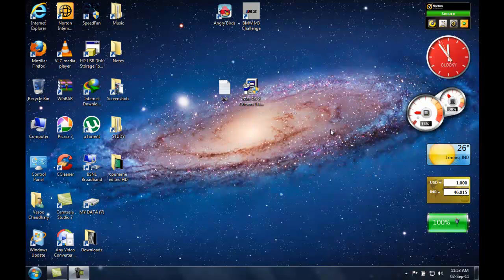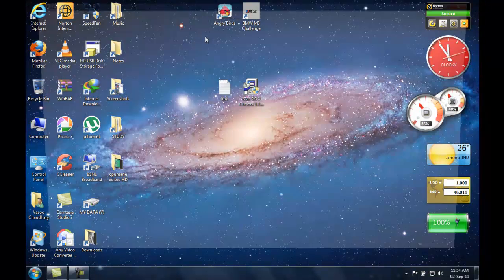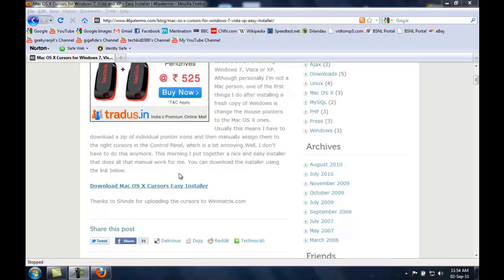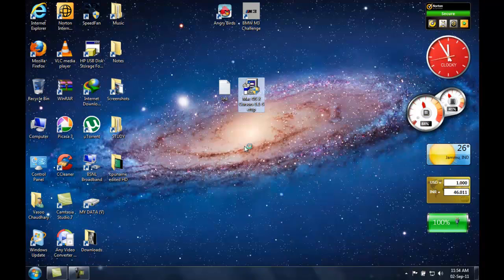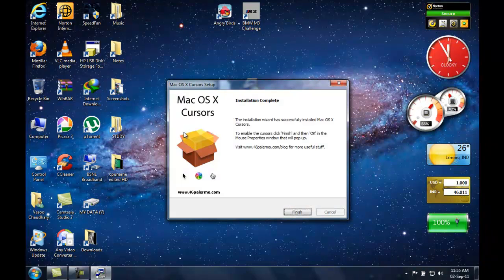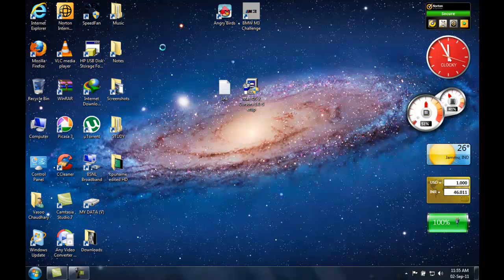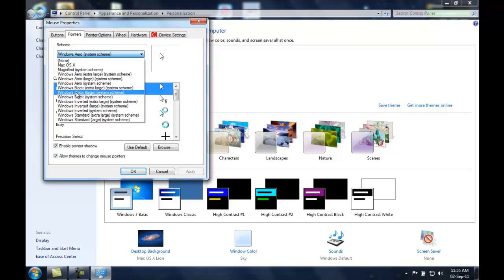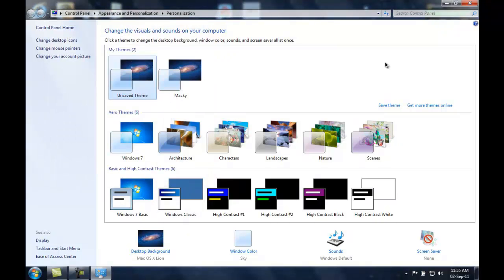How to get Mac OS cursors in windows ?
Hi, guys in this video I showed you how to get Mac OS cursors in windows.